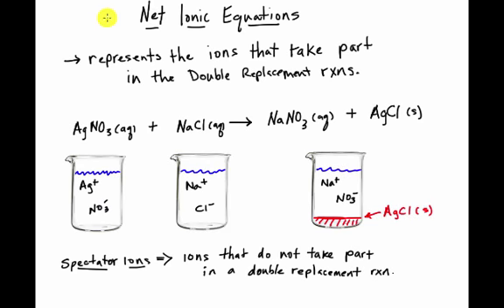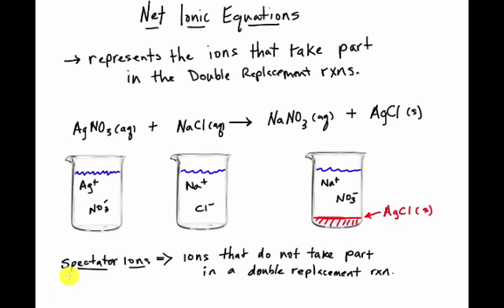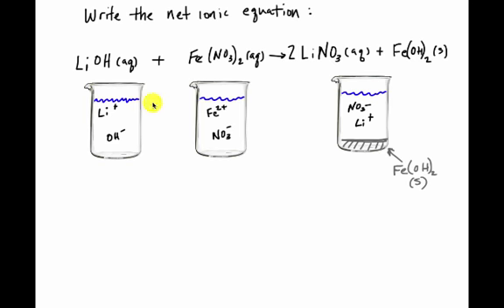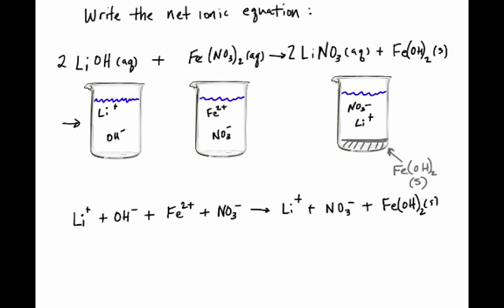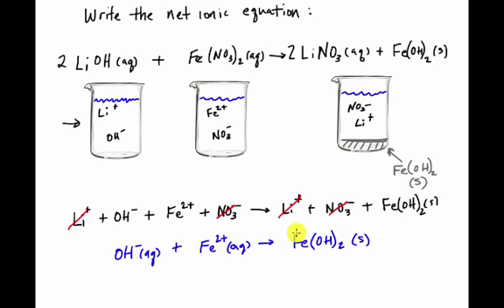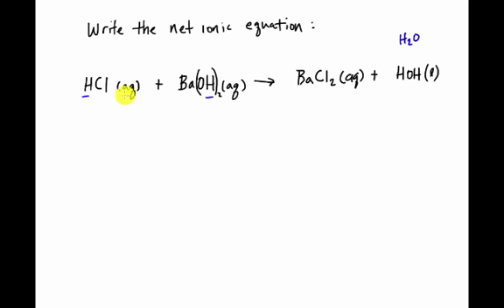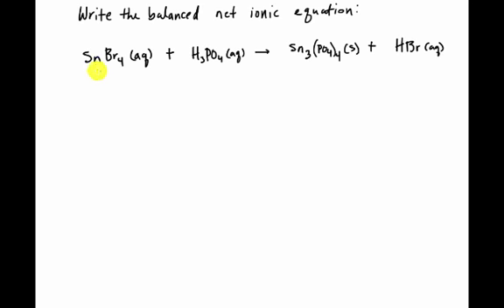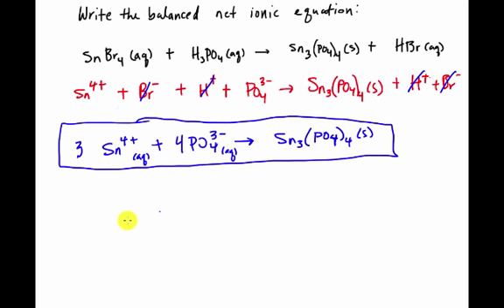Net Ionic Equations